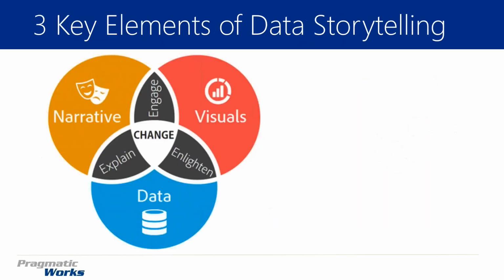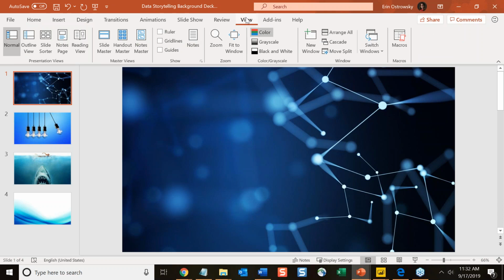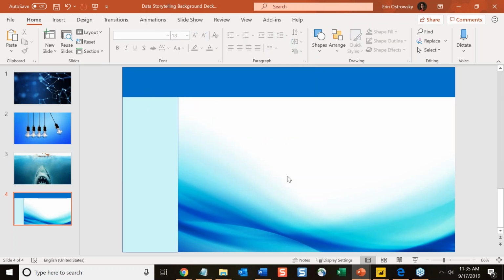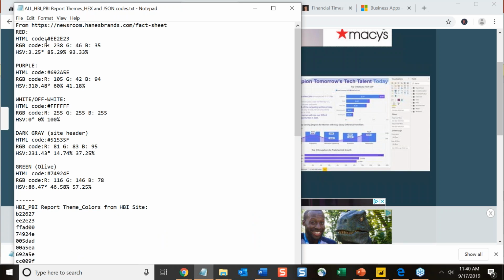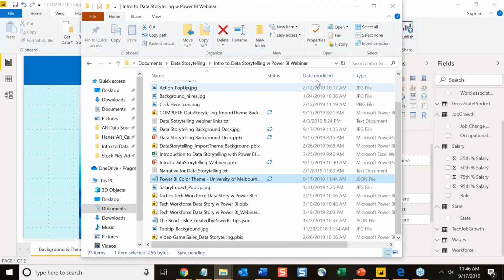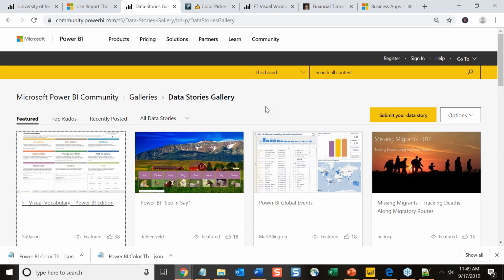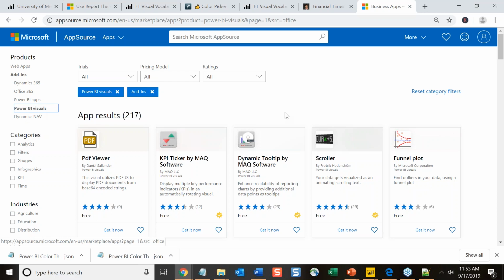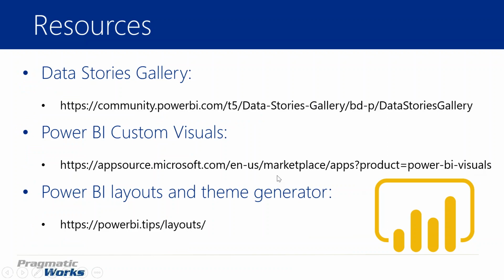Best Practices for Data Visualization in Power BI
Do you want to learn Best Practices in Power BI?

In this presentation, you'll explore best practices for visualizations in Power BI and ensure that your hard work is optimally displayed to share your data story with your audience.